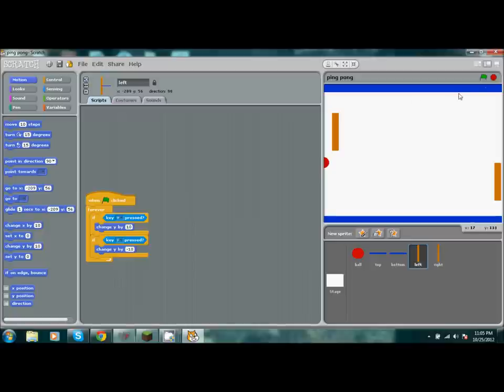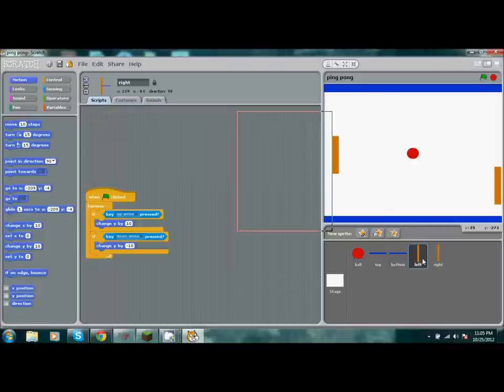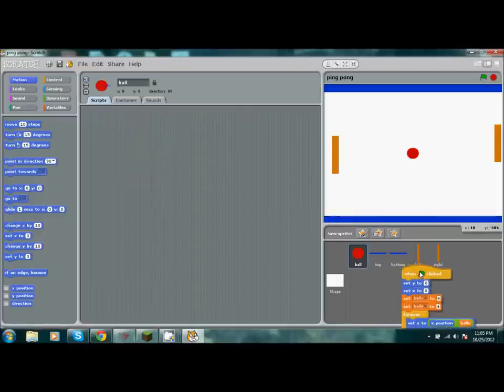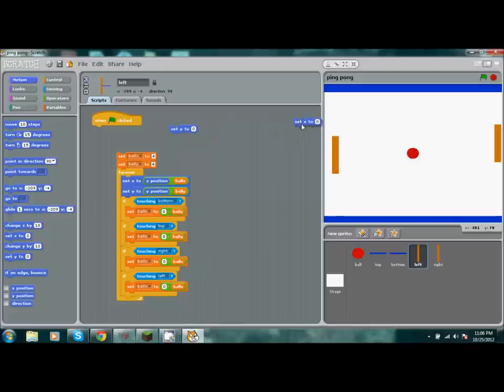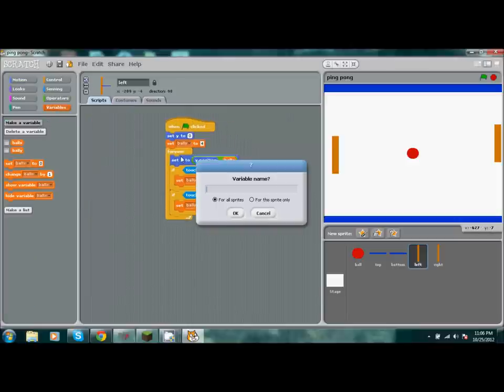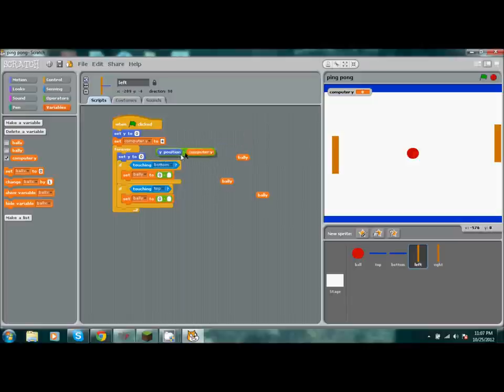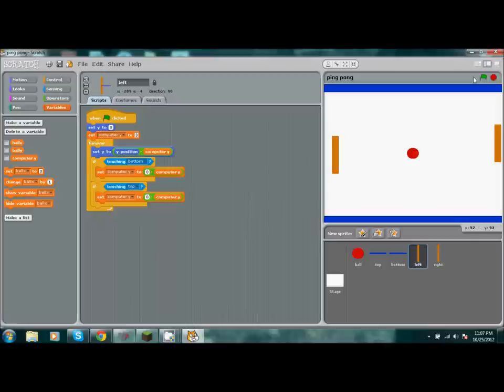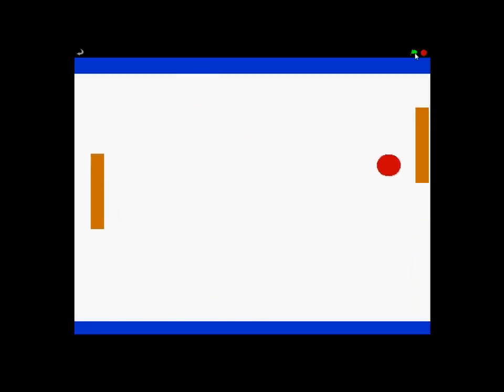How To Make A Computer Player In Scratch/ AI:"ping pong"